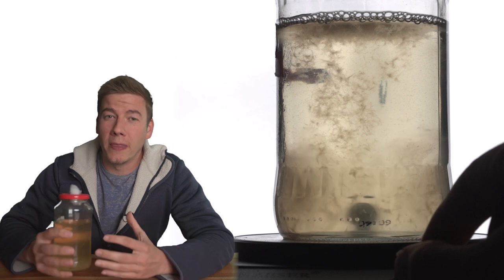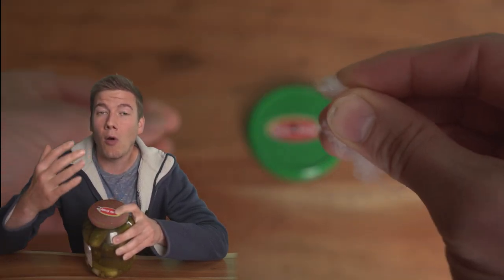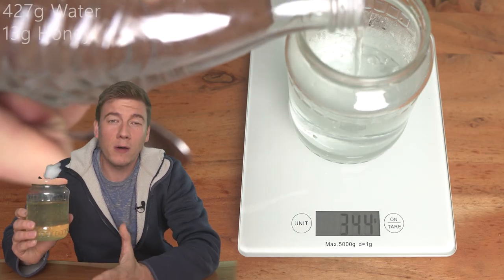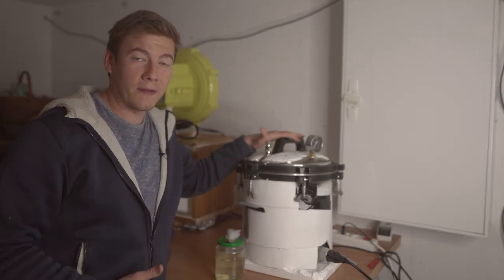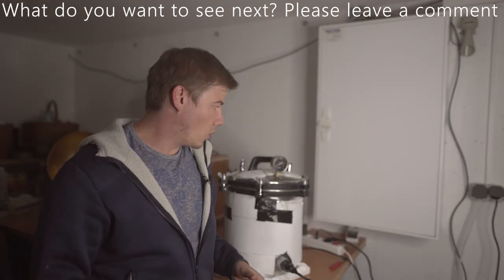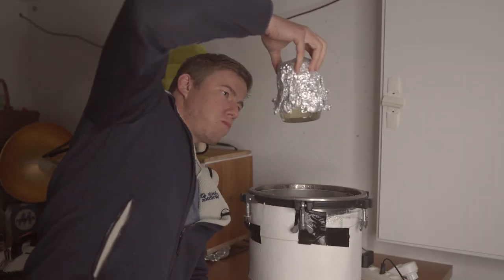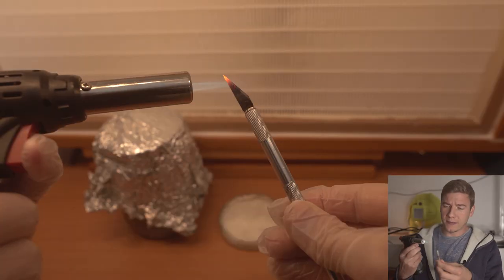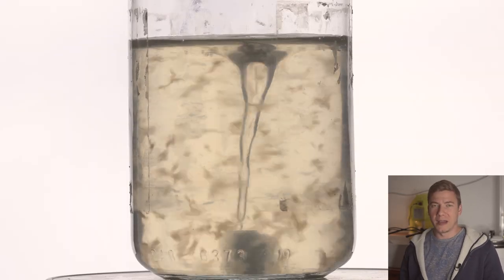How to make Liquid Culture using Honey | Grow Mushrooms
How to make Liquid Mycelium / Culture to grow Mushrooms at home. 3 ways of how to add mycelium to the mixture to innoculate a huge amount of grain spawn

Grow Bag
Magnetic Stirrer